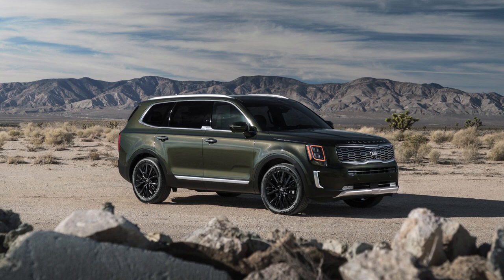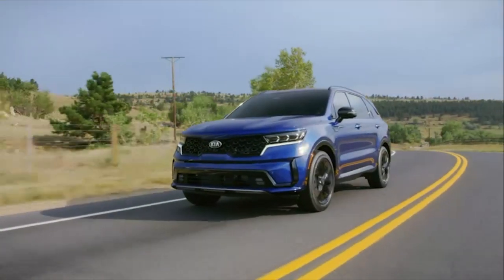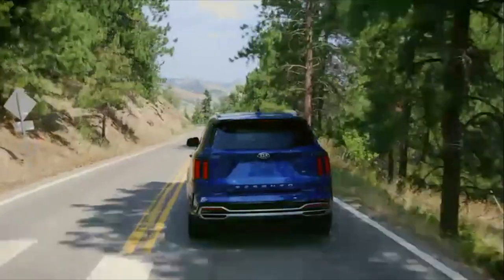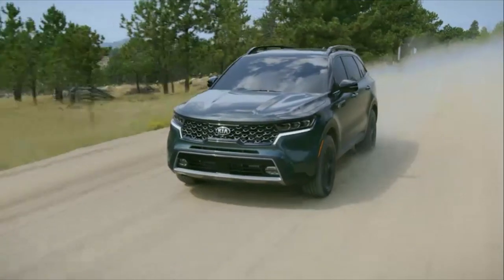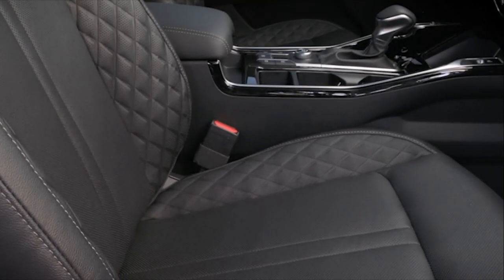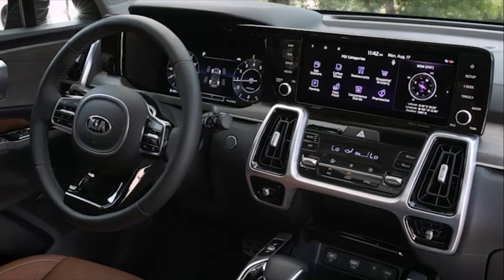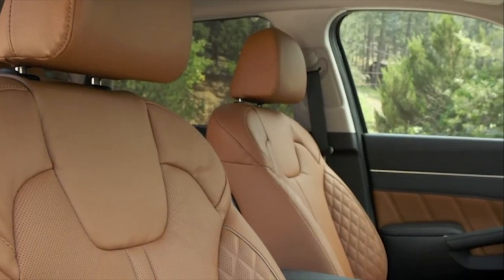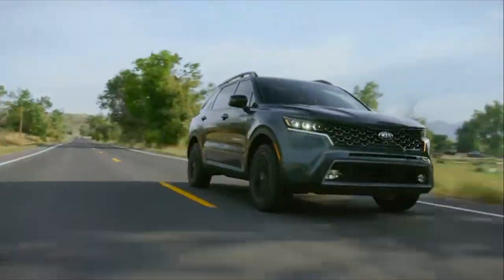2021 Kia Sorento First Look: New Hybrid and Off-Road Trims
The 2021 Kia Sorento is here, with new hybrid and off-road centric models. This three-row crossover gets serious with the new generation, packing more technology and a much bolder design.